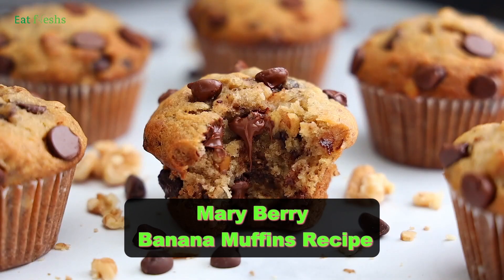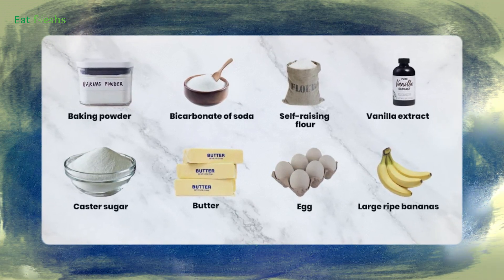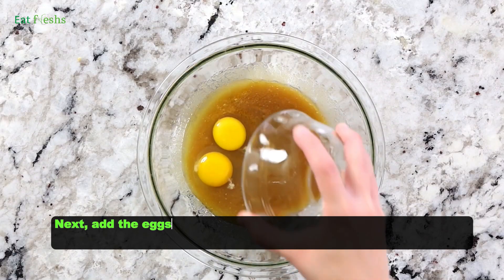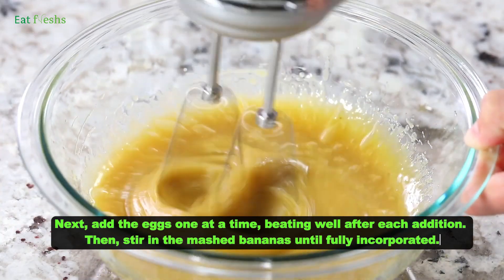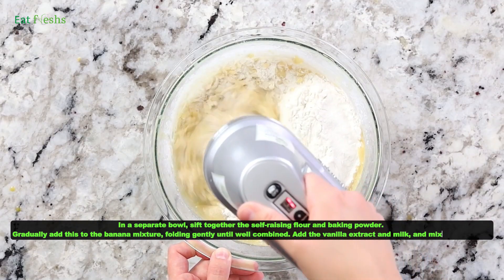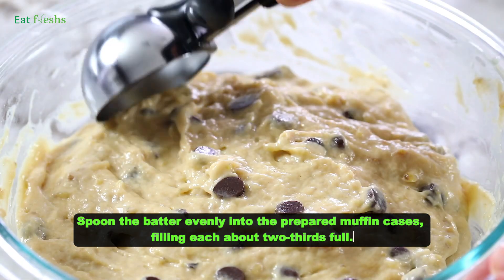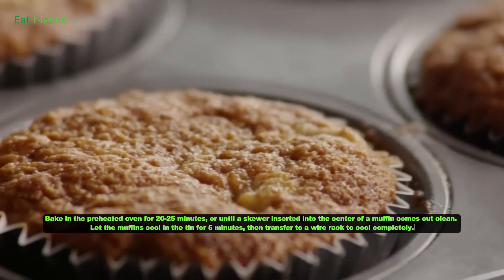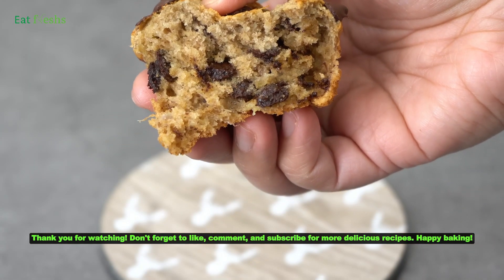Mary Berry Banana Muffins Recipe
Hello Everyone!